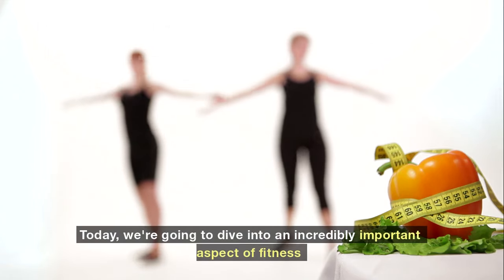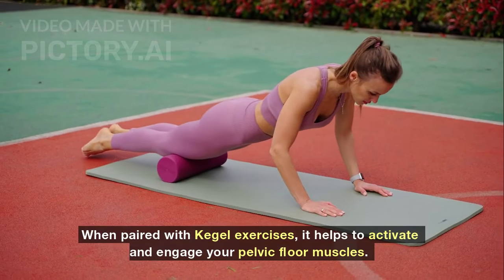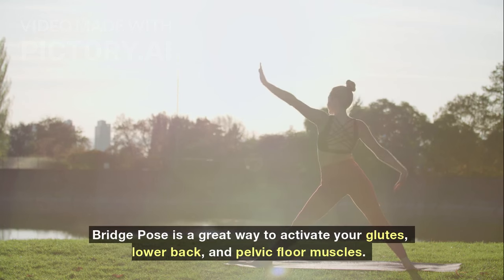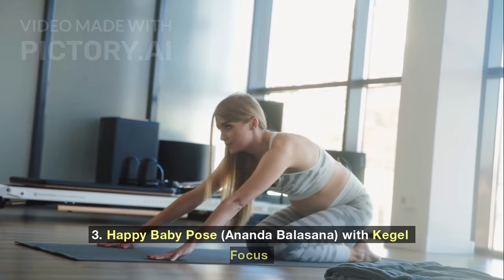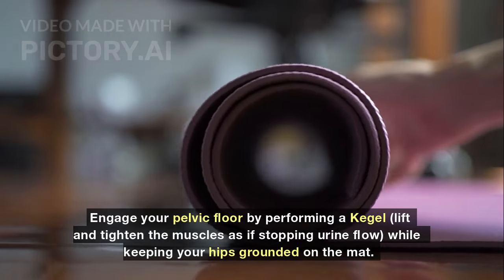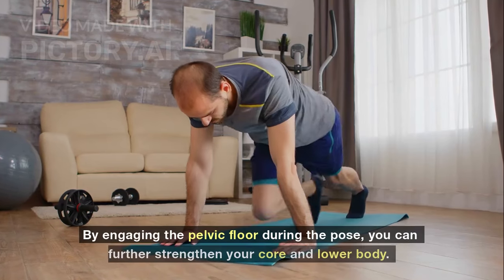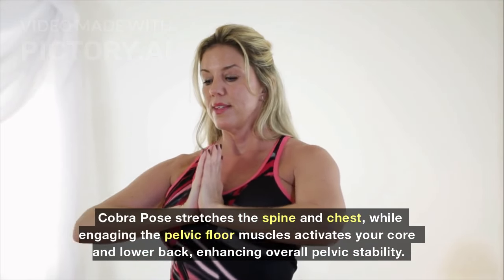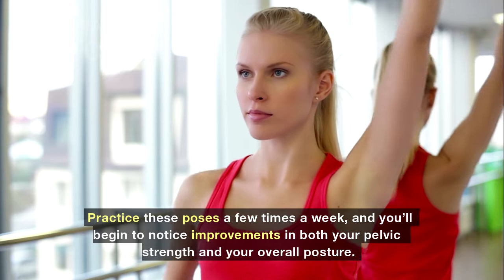STOP Slouching! You Won't Believe | How Easy It Is to Fix Your Posture | forward head posture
STOP slouching now! Fix your posture and forward head position easily with these simple tips. Say goodbye to pain and stand tall with confidence!

Stop Slouching and Feel the Difference – Fix Your Posture with These Simple Tips!

Hey everyone! Welcome back to the channel! If you're someone who spends hours at a desk, scrolling on your phone, or just tends to slouch throughout the day, this video is for you. We all know how bad slouching can be for our health, but what if I told you that fixing your posture is WAY easier than you think?

In this video, I’m going to show you exactly how to stop slouching and improve your posture with some simple, easy-to-follow tips that will leave you standing taller and feeling better. Whether you're working from home, sitting at your desk, or just relaxing, good posture can have a huge impact on how you feel.

So, if you’re ready to stop slouching and feel more confident, let’s dive into these quick and effective strategies that can totally change the way you sit, stand, and move!

Why Fixing Your Posture Is So Important
Good posture is more than just looking confident—it actually has a huge impact on your overall health and well-being. Here’s why:

Better Digestion: Poor posture can affect your digestive system, as slouching puts pressure on your abdomen. Straightening up can improve digestion and reduce bloating.

1. Awareness is the First Step
The first thing you need to do is become aware of when you’re slouching. The next time you're sitting at your desk or walking around, check in with your body. Are your shoulders hunched? Is your head jutting forward? If so, take a moment to reset. A great tip is to imagine a string attached to the top of your head, gently pulling you up toward the sky. This mental image can help remind you to sit and stand tall.

2. Set Up Your Workstation Correctly
If you spend a lot of time sitting at a desk, this is a game-changer. Your workstation setup can either encourage or discourage good posture. Here’s how to fix it:

Monitor Height: Your computer screen should be at eye level so you don’t have to crane your neck forward to see it.

Chair Position: Your feet should be flat on the floor, with your knees at a 90-degree angle. Adjust the height of your chair so you’re not slumping or hunching over.

Posture Check: Keep your shoulders relaxed, elbows at a 90-degree angle, and wrists straight. Consider using a lumbar cushion or a rolled-up towel to support the lower back.

3. Incorporate Posture-Friendly Exercises
You don’t need to spend hours in the gym to improve your posture. Simple exercises can help strengthen the muscles that support your spine, and they can be done at home in just a few minutes a day.

Try these simple exercises to improve posture:

Chest Openers: Stand with feet hip-width apart and interlace your fingers behind your back. Gently lift your arms, opening up your chest and shoulders. This helps to counteract the hunched shoulders from slouching.

Upper Back Extensions: Sit or stand tall, and gently arch your upper back while pulling your shoulder blades down and back. This exercise strengthens the upper back muscles and helps correct rounded shoulders.

Planks: A strong core is essential for good posture. A strong midsection helps support your spine and keeps you standing tall. Hold a plank position for 30 seconds to one minute to engage your core and promote spinal stability.
Thoracic Extensions: Sit with a straight back, placing your hands on your upper back, and gently extend backward. This helps increase mobility in your thoracic spine (upper back), which tends to get stiff from slouching.

4. Take Breaks and Move Regularly
One of the easiest things you can do to improve posture is to take regular breaks. Sitting in the same position for long periods leads to stiffness and slouching. Set a timer to remind yourself to stand up, stretch, and move every 30 to 60 minutes. A quick stretch or walk can relieve tension in your back and help reset your posture.

5. Strengthen Your Core and Upper Back
If you’re serious about improving your posture long-term, focus on strengthening the muscles that support it, especially your core and upper back. This will help you maintain a more neutral spine while sitting or standing. Here are a few exercises to target these areas:

So, stop slouching and start standing tall today! Let me know how these tips are working for you or if you have any posture-related questions!